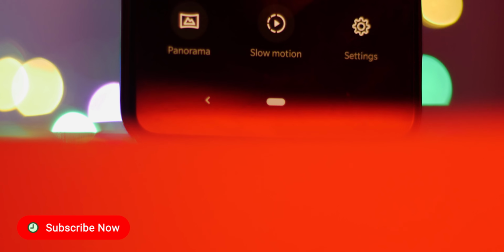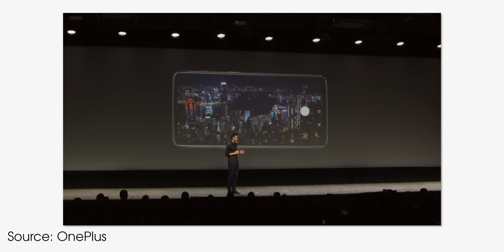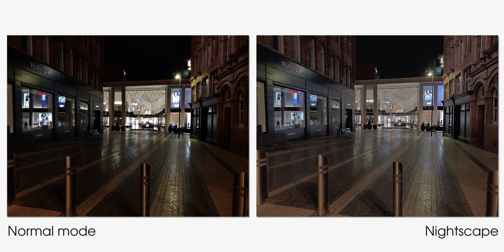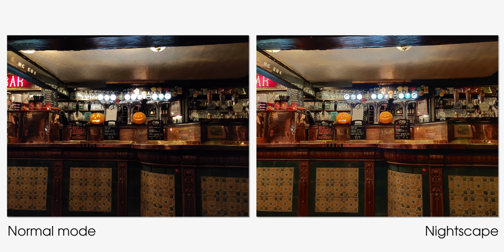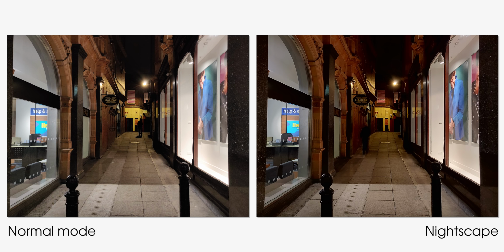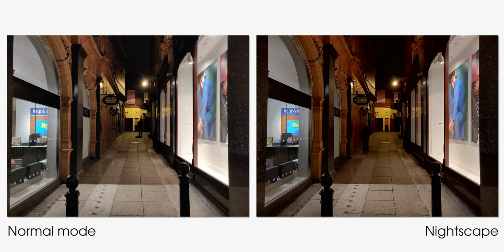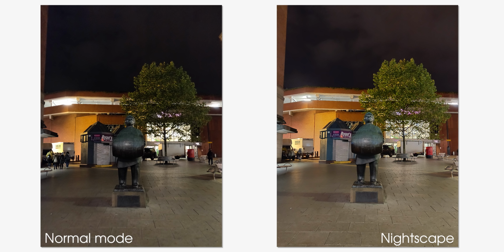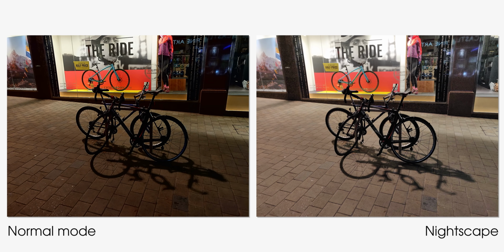Nightscape Hands-on: Impressive but not perfect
Is Nightscape any good? Luckily it's available on OnePlus 6 so we can test it for ourselves!

Amazon US
Amazon UK
Amazon Canada